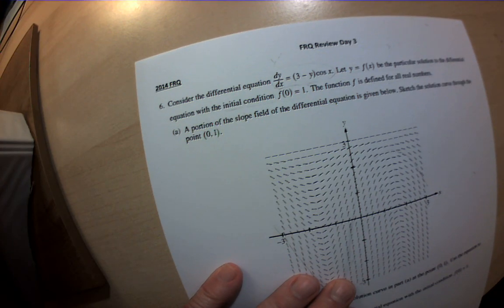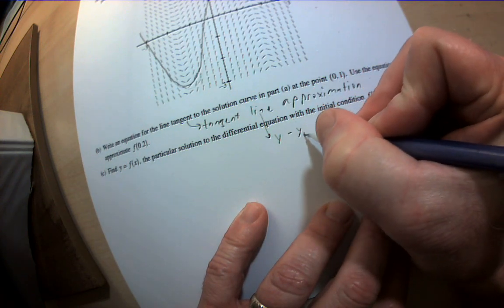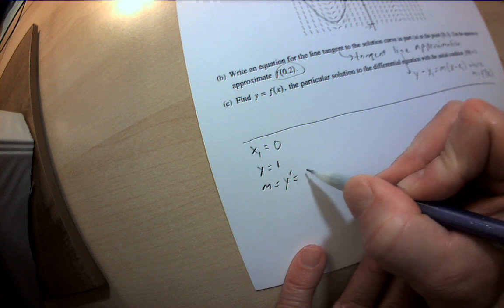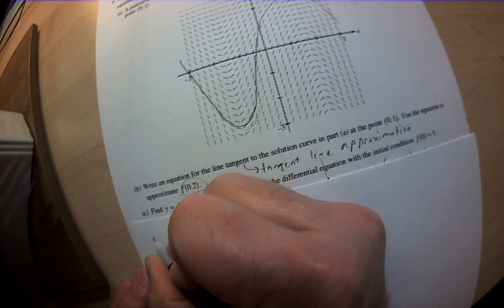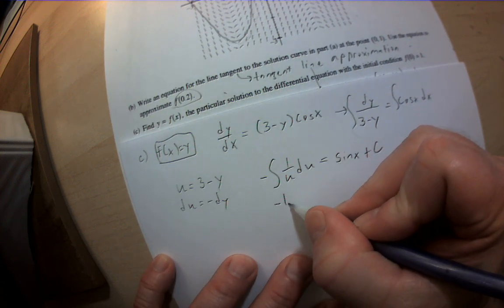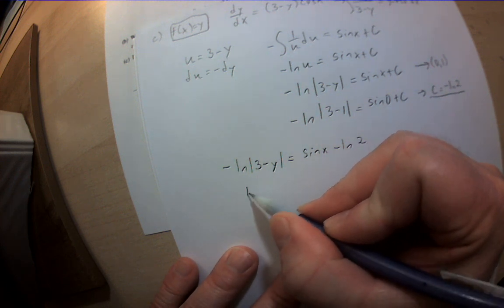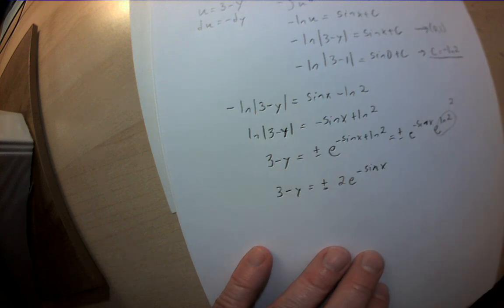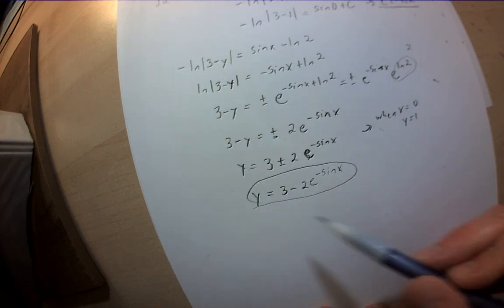FRQ 2014 - 3